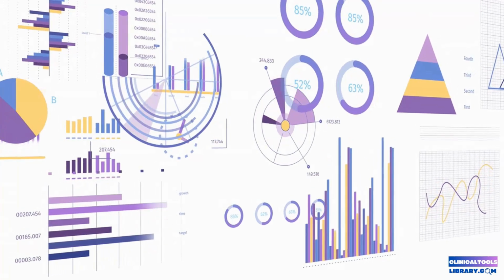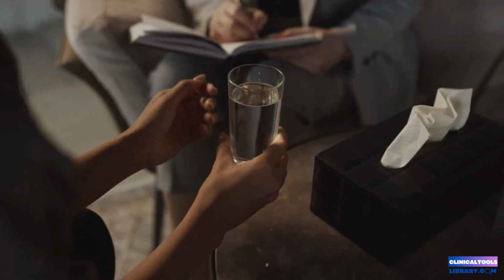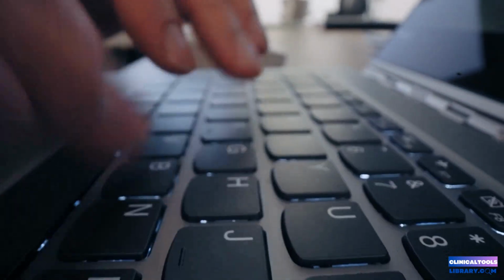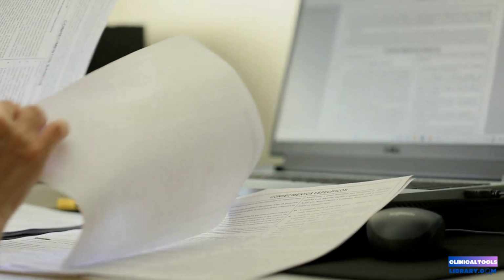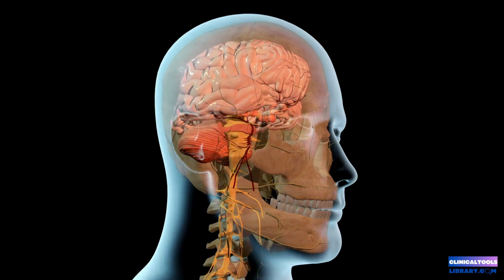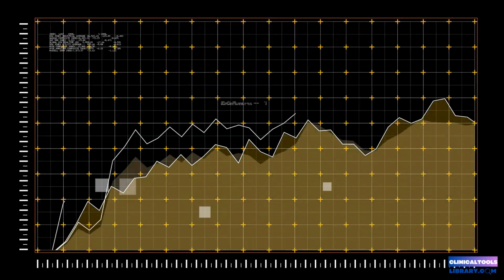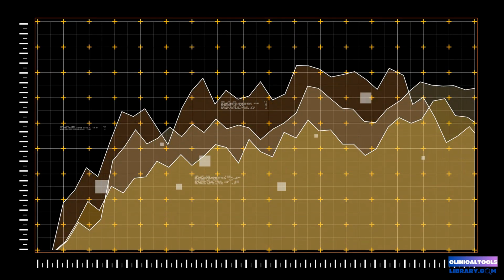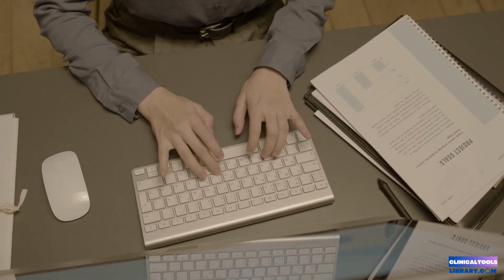Beck Depression Inventory (BDI) - Complete Guide